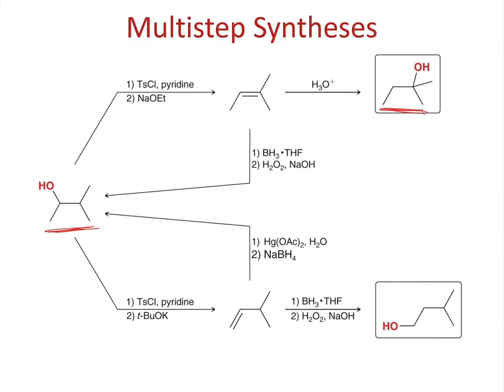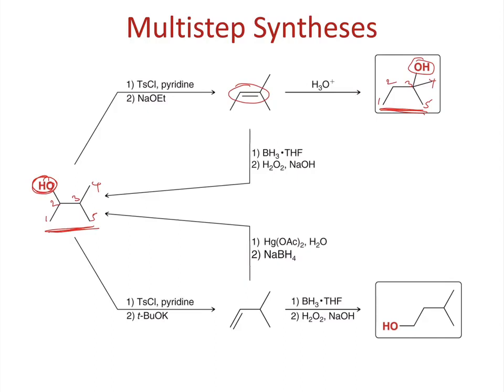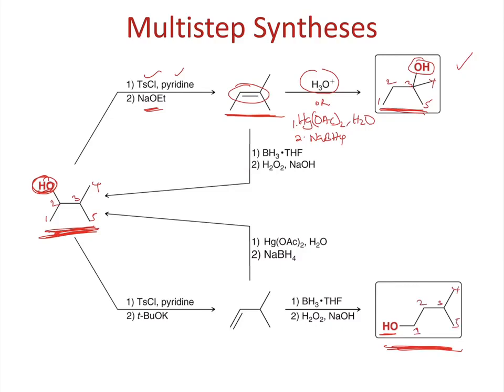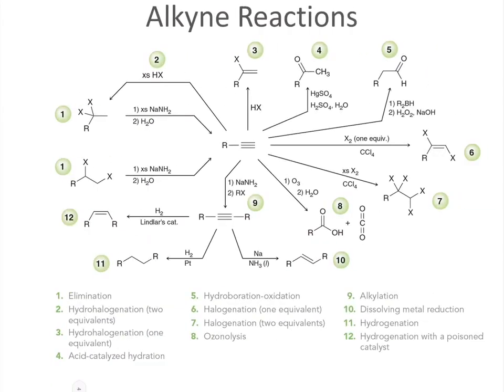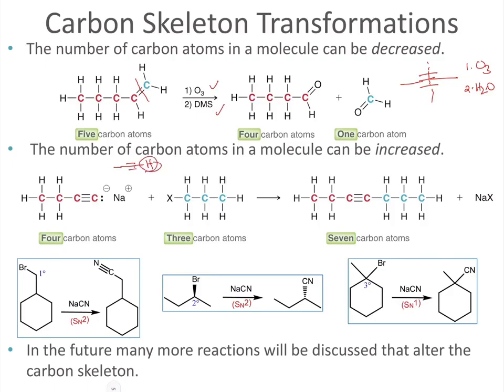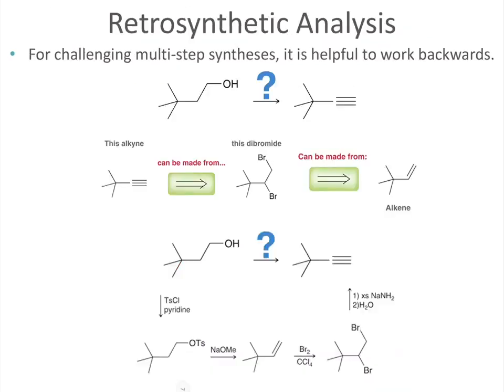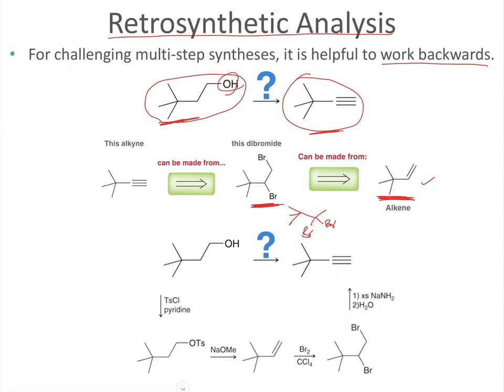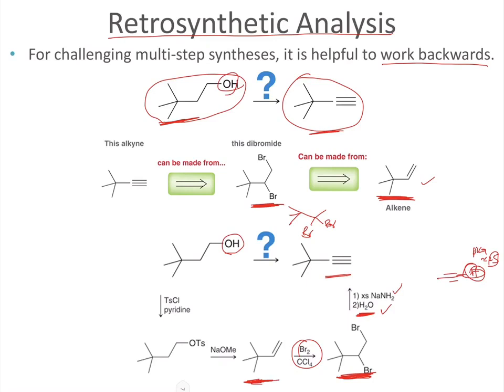Synthesis Multistep Strategies